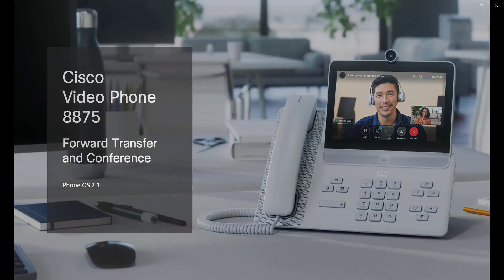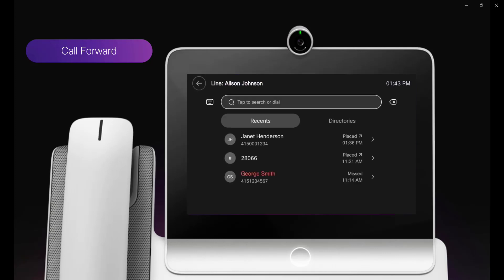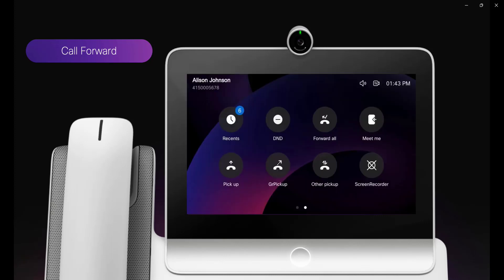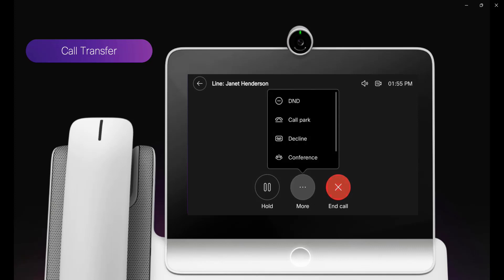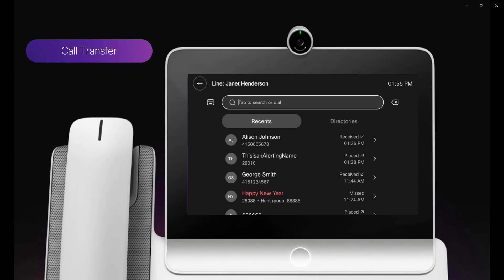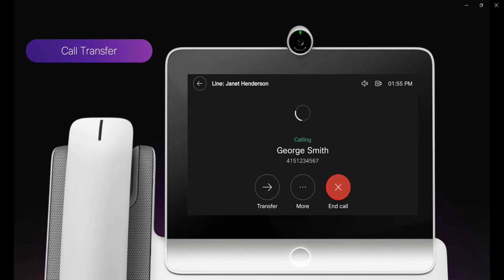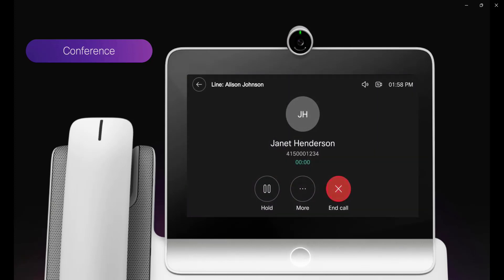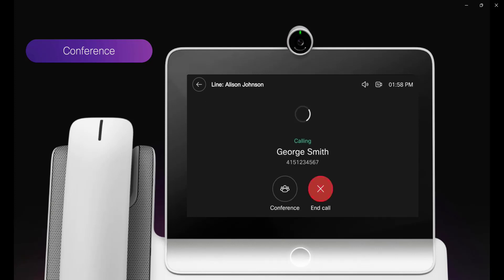Cisco Video Phone 8875 Forward Transfer and Conference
Learn how to perform the common call tasks such as call forward, transfer, and conference on Video Phone 8875.